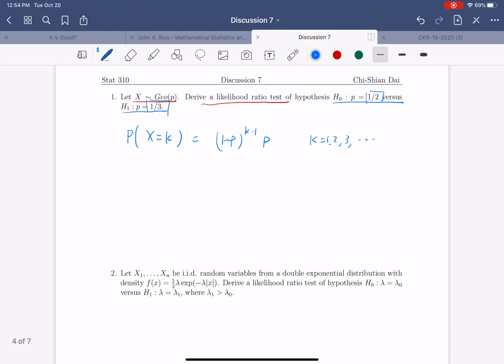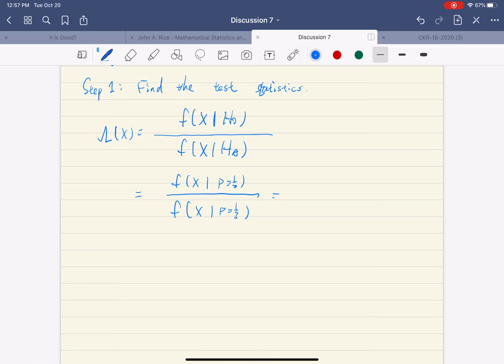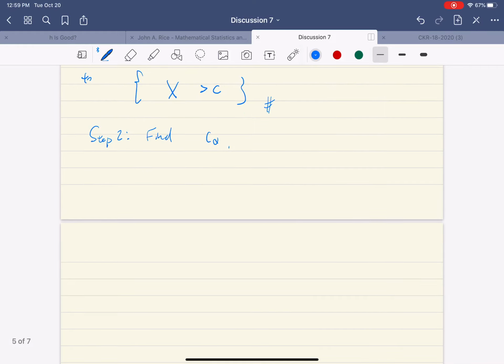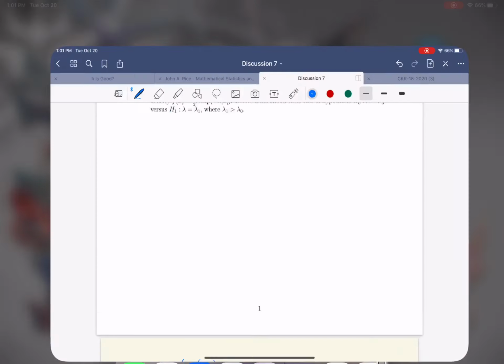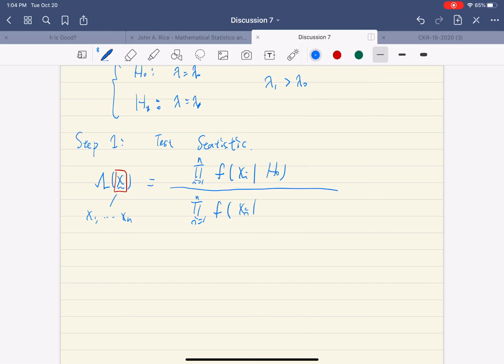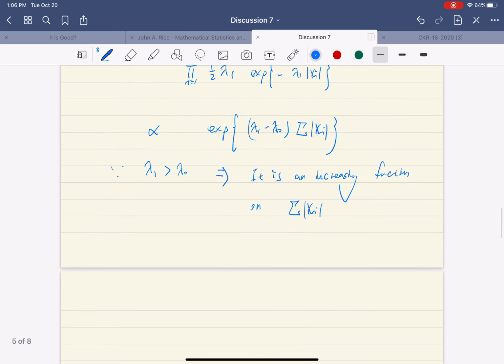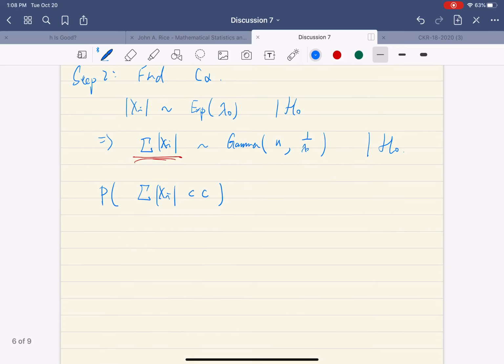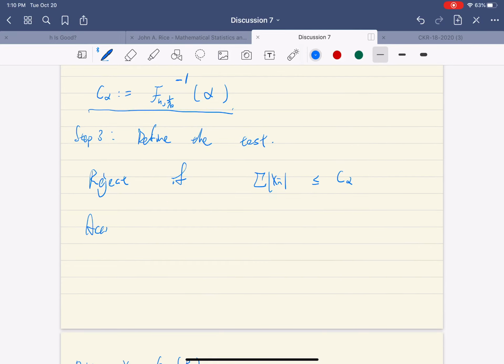Stat 310 Discussion 7